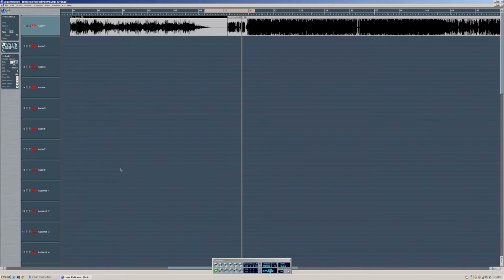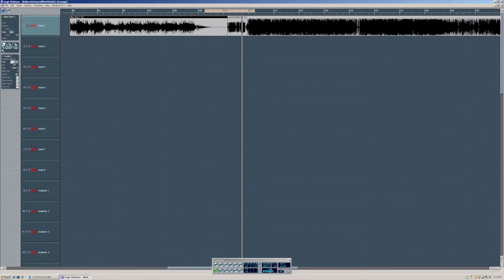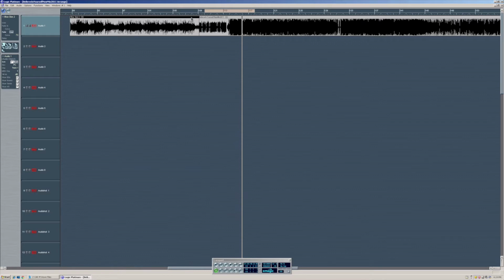Logic 5.5 - How Crossfade Audio Regions- Tutorials - Part 2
Hello Logic 5.5 User !

I now have prepared an entire course about how to use Logic 5.5 for you - This is the very first lesson out of 4.

Logic 5.5 (Music Sequencer Program or DAW) was the very last version for OS Windows - It has been used in Windows XP - Please note, I can't provide any support on how to use Logic 5.5 on Windows Vista, 7, 8 or 10.

The lessons are the following:

1. How to use Logic 5.5 in general
2. How to crossfade audio regions
3. How to mixdown your song
4. How to import your Logic 5.5. long into Logic Pro X

I hope I could help you !

Equipment used:

▶︎ RØDE WS2 Pop Filter/Wind Shield for NT1, NT1-A, NT2-A, Procaster & Podcaster

▶︎ RODE Wireless GO - Compact Wireless Microphone System,WIGO

▶︎ 3-Axis Gimbal Stabilizer for Smartphone - Hohem iPhone Gimbal Stabilizer for iPhone 11 Pro Max/Samsung/Huawei (iSteady Mobile Plus)

▶︎ GoPro HERO8 Black - Waterproof 4K Digital Action Camera with Hypersmooth Stabilisation, Touch Screen and Voice Control - Live HD Streamings

▶︎ Fotopro Flexible Table Tripod with Ball Joint UFO 2 + Smartphone Accessories Kit (SJ-85) + Action Cam (GA-1) with Packaging

★ ★ ★ ★ ★ ★ ★ ★ ★ ★ ★ ★ ★ ★ ★ ★ ★ ★ ★a ★ ★ ★ ★ ★ ★ ★